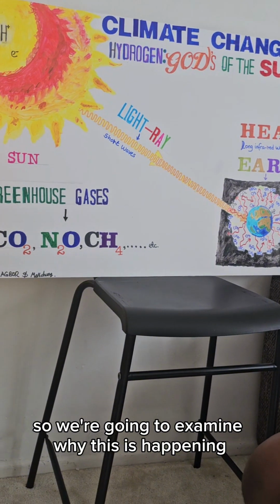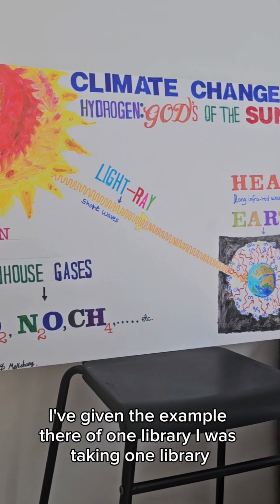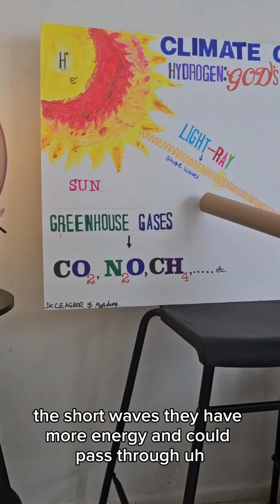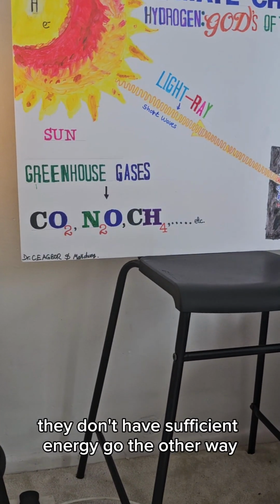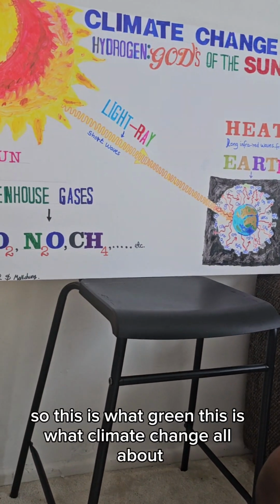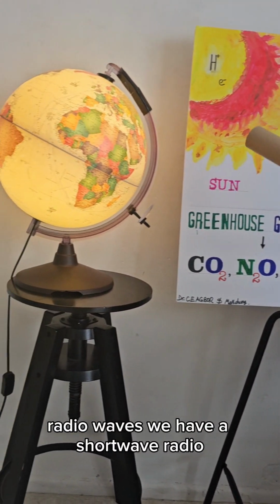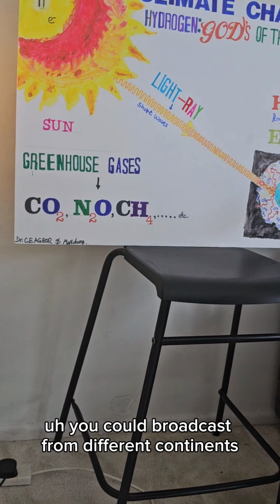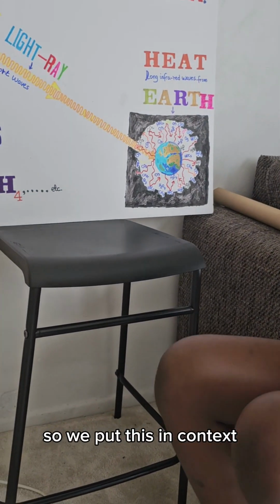CLIMATE CHANGE (HYDROGEN God's of the sun)